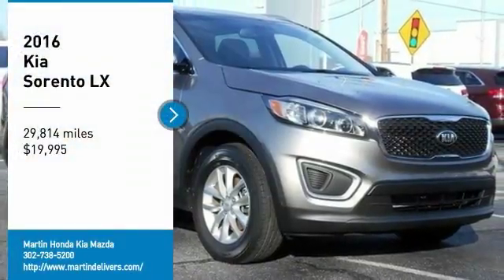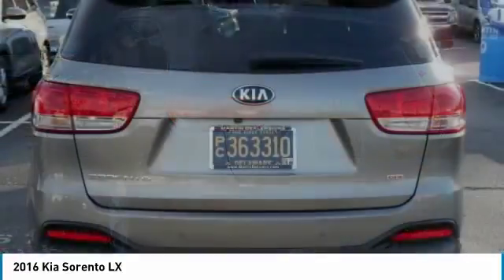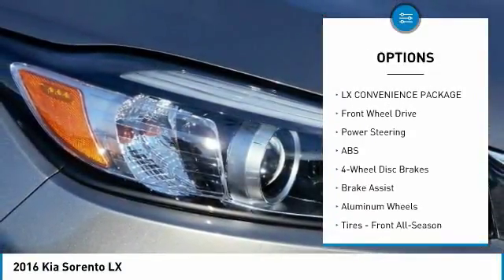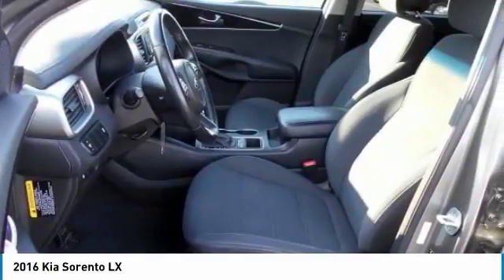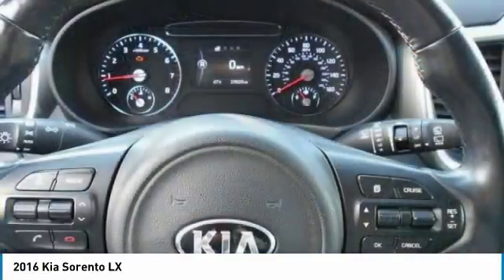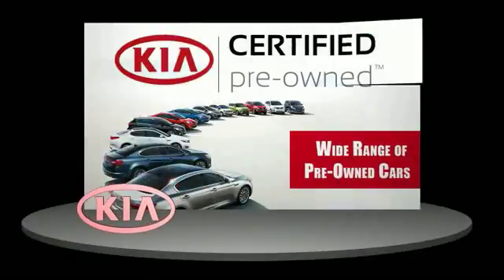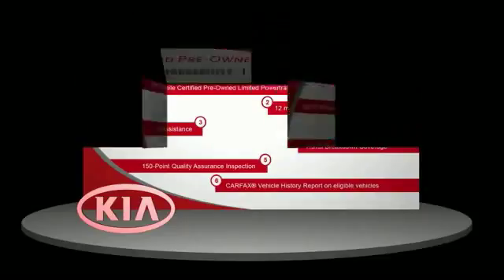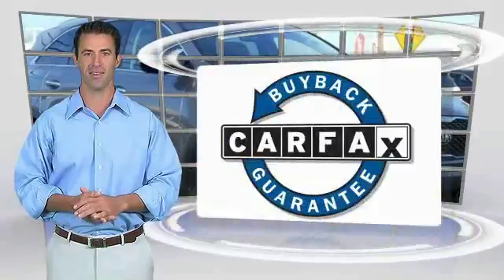2016 Kia Sorento Martin Honda Kia Mazda K181283A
2016 Kia Sorento LX

CARFAX One-Owner. Clean CARFAX. Certified. 2016 Kia Sorento LX FWD 6-Speed Automatic with Sportmatic 2.4L DOHC Alloy wheels, Exterior Parking Camera Rear, LX 3rd Row Seat, YES Essentials Cloth Seat Trim.Recent Arrival! Odometer is 1979 miles below market average! 29/21 Highway/City MPGKia Certified Pre-Owned Details:* Includes Rental Car and Trip Interruption Reimbursement* 150 Point Inspection* Roadside Assistance* Transferable Warranty ($40)* Powertrain Limited Warranty: 120 Month/100,000 Mile (whichever comes first) from original in-service date* Warranty Deductible: $50* Vehicle History* Limited Warranty: 12 Month/12,000 Mile (whichever comes first) Platinum Coverage from certified purchase dateAwards:* 2016 KBB.com 10 Best SUVs Under $25,000Reviews:* User-friendly controls; well-made and attractive cabin; versatile second-row seat; ample features for the money; long warranty; excellent crash test scores. Source: Edmunds* The 2016 Kia Sorento has been redesigned with a sleeker, more sculpted exterior. It has a wider stance and longer wheelbase for an even more versatile cabin space with available seating for up to seven. The automatic and intuitive available hands-free Smart Power Liftgate opens when it senses your smart key, the liftgate can even be adjusted to your height preference making it easier to close. The Sorento comes with a choice of 3 engines including a 2.4L with 185hp, a 2.0L turbo engine making 240hp, and a 3.3L V6 producing 266hp. With the available Dynamax All-Wheel-Drive system, the Sorento delivers a smooth, refined drive even on rough roads and combined with the V6 engine can tow up to 5,000lbs. The spacious cabin is clean and modern featuring available heated and ventilated seats with nappa leather trim, a 14-way power adjustable driver's seat, a panoramic sunroof, and up to 8 available power outlets. The standard cloth seats are designed by YES Essentials and features soft, quick-drying fabric that resists stains, reduces static, and even helps eliminate odors. With UVO eServices you have in-car connectivity based on the capabilities of your personal device on an 8 inch touch screen. Features can include internet radio, navigation, a rear-camera display, and parking minder which can track where you parked your car with the assistance of your smartphone. The Clar-Fi and 10 speaker Infinity Surround Audio System bring you rich, clear sound as it was meant to be heard. Safety features include available blind-spot detection, back-up warning systems, lane departure warning systems, and advanced smart cruise control. Passive features include the all-new body constructed with 58% advanced high-steel and advanced airbags. Source: The Manufacturer Summary